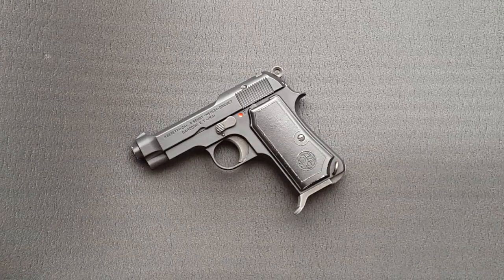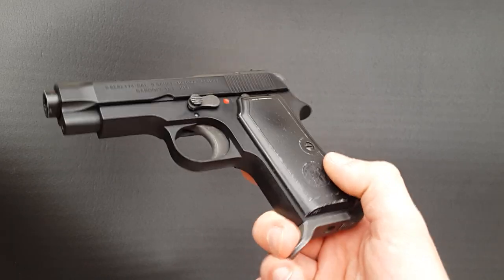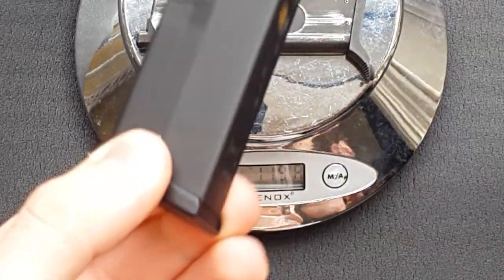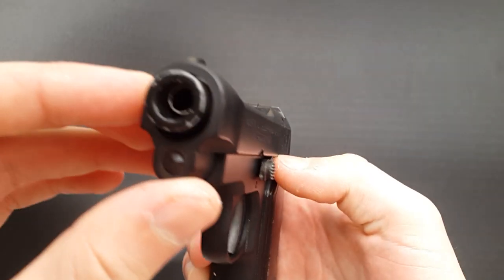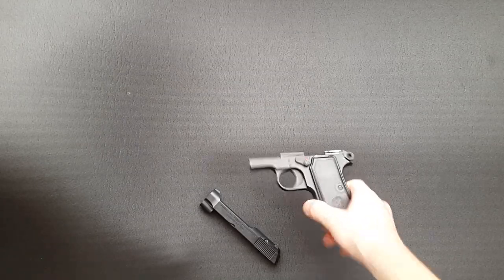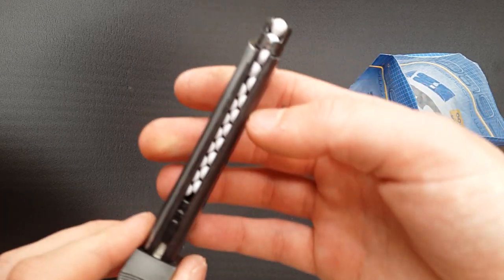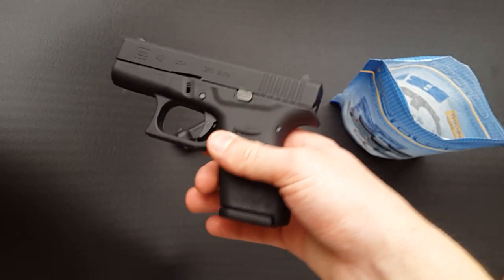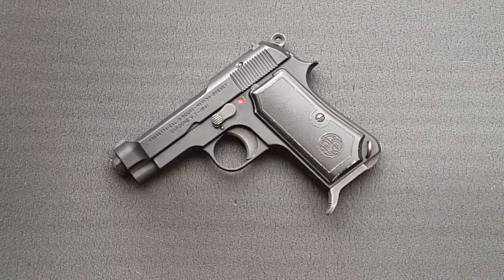Western Arms Beretta M1934 Review [Airsoft]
I didn't bother doing any editing here, so I apologise for the video being pretty bad. I should also remind you that this gun was bought used and may not be a reflection of how it would perform if brand new.